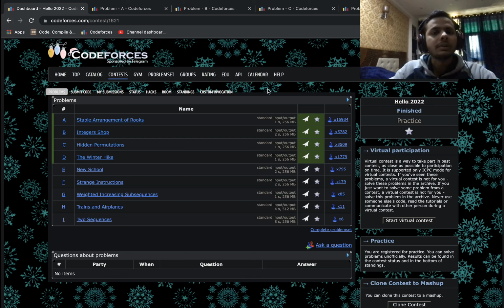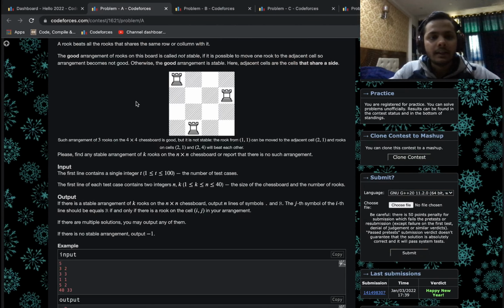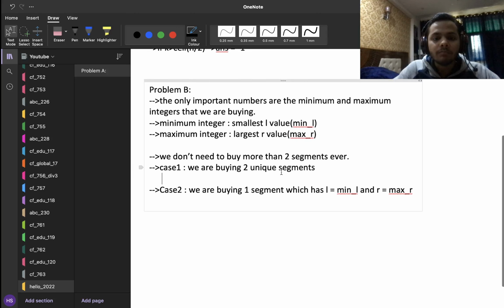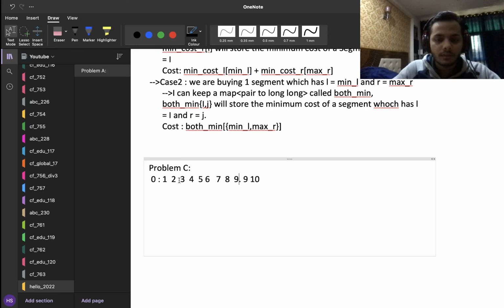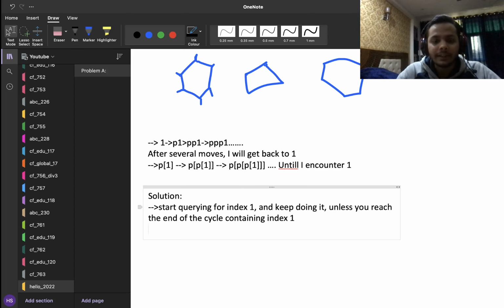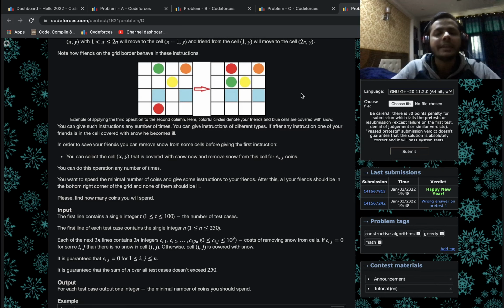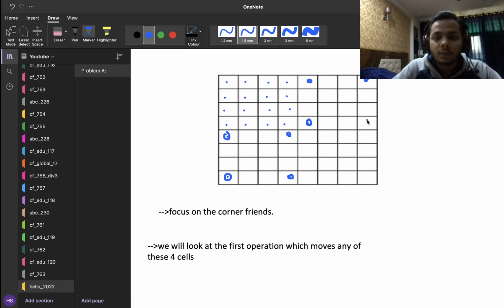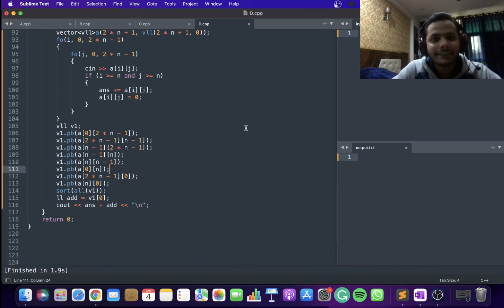Codeforces Hello 2022 Solutions || Problems A,B,C and D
Hey everyone! as always, here are the solutions to problems A, B,C and D of Codeforces Hello 2022 Round

Timestamps :
0:00 - Intro
1:00 - A: Stable Arrangement of Rooks
8:24 - B: Integers Shop
22:11 - C: Hidden Permutations
36:57 - D: The Winter Hike